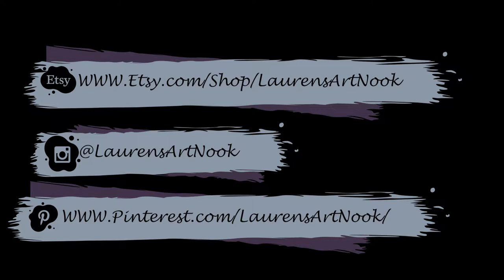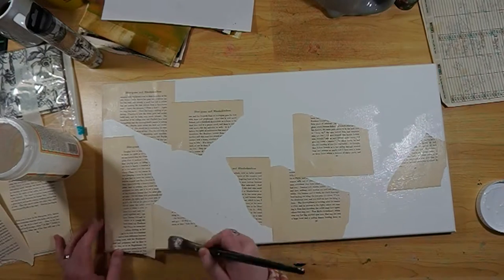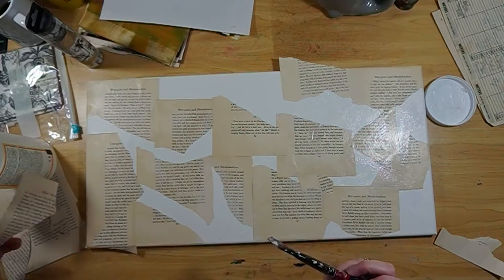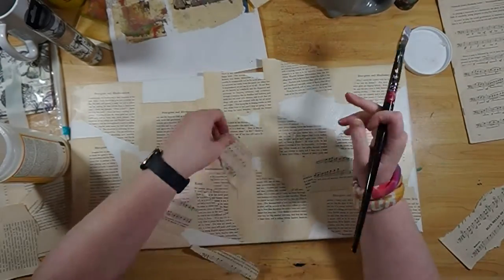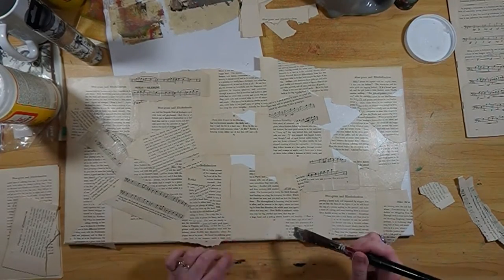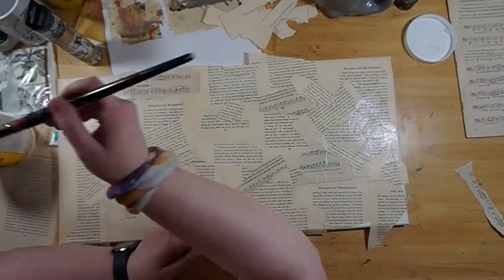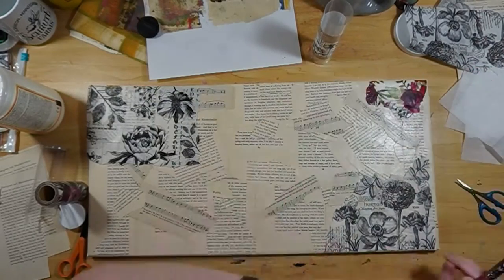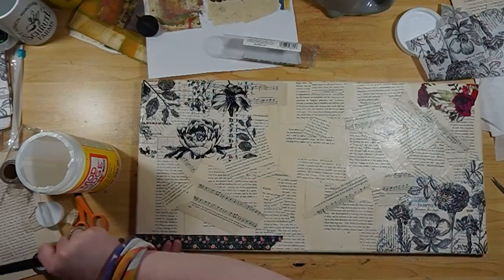Art In The Loop 2021 Kansas City Pt. 1 | Mixed Media Collage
This is the first part of a two part series where I create a mixed media collage to submit to the Kansas City Art In The Loop Project.

Ink in bottle:
I used wild honey.

Washi Tape:
This isn't exactly the same but it's the closest I could find.